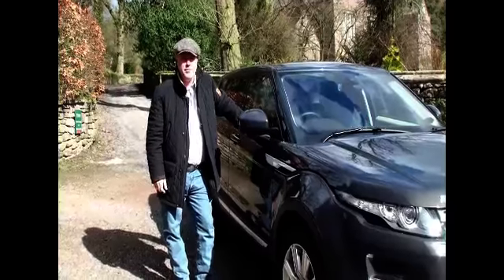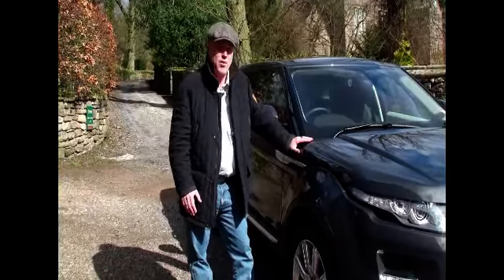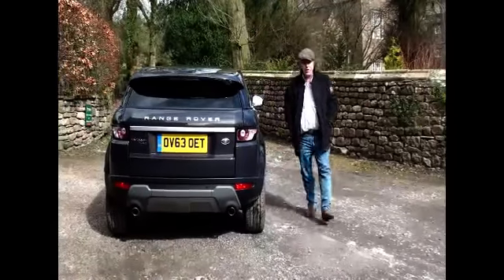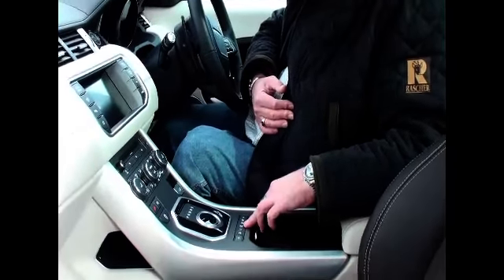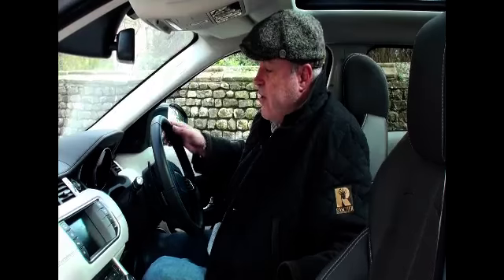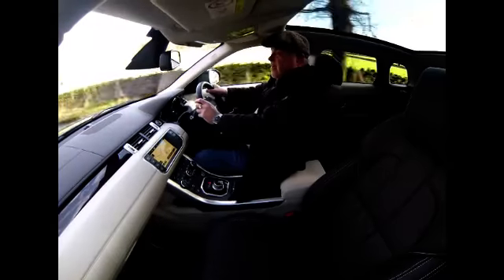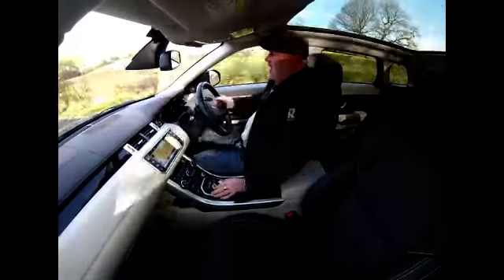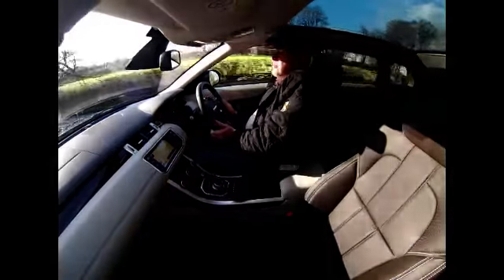Motoring North West Road Test The Range Rover Evoque SD4 at Browsholme Hall Lancashire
Motoring North West Road testing the new Range Rover Evoque SD4 at Browsholme Hall in Clitheroe Lancashire.